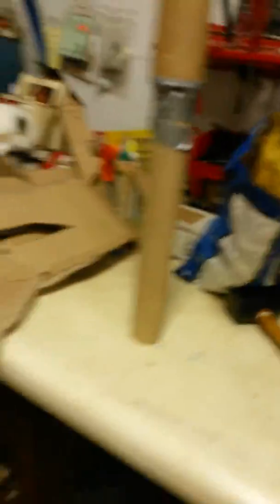Sauron's Mace Part 4